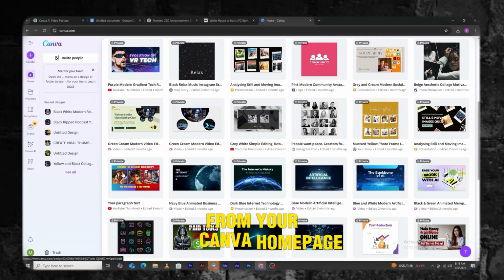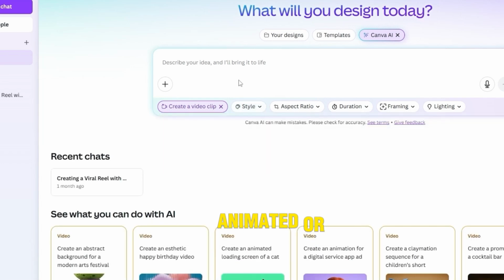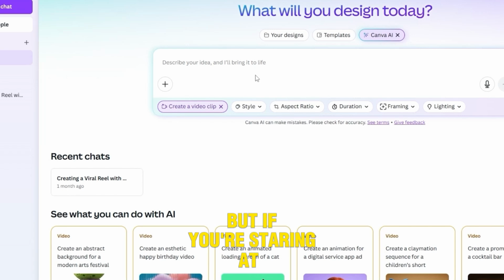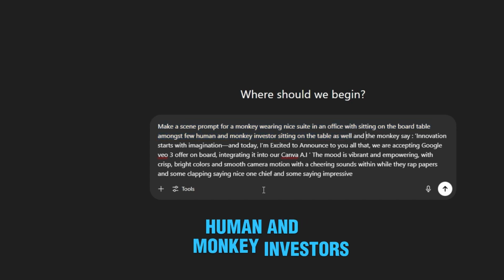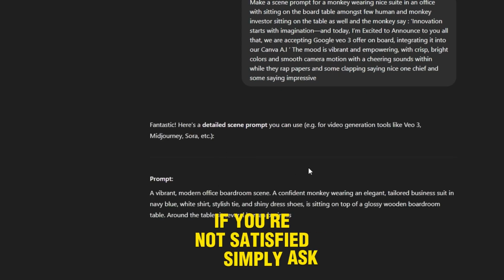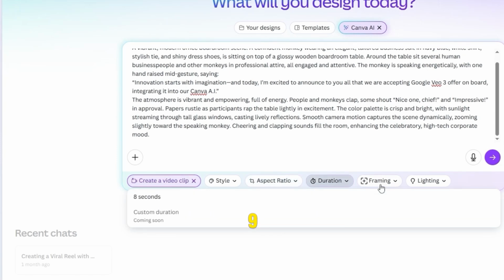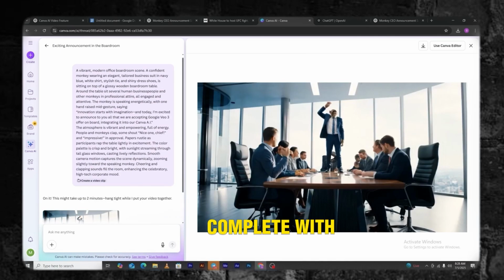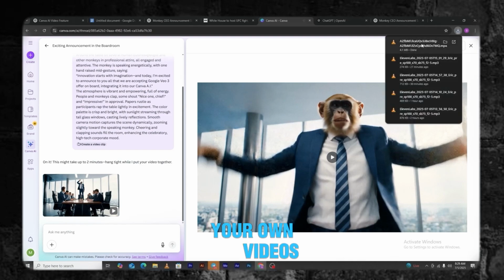How to Create AI Videos with Veo 3 in Canva – Start to Finish!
Want to learn how to create stunning AI videos inside Canva using Veo 3? In this step-by-step tutorial, we’ll show you how to access and use Google DeepMind’s Veo 3 — now available directly in Canva — to generate cinematic videos with ease.

Whether you're a content creator, designer, or just exploring AI tools, this video will guide you through the full process of AI video creation in Canva — from first prompt to final export.

🎯 What You’ll Learn:

How to access Veo 3 in Canva

How to use Canva’s new AI video generator

How to customize your visuals using Canva AI tools

Export tips for social media, YouTube, and more

💡 This is your complete Canva Veo3 walkthrough, ideal for anyone searching for a practical Veo3 demo in Canva, or trying to understand how to create video with AI in Canva.

🧠 Whether you’re looking for a Canva tutorial 2025, exploring the latest Canva AI update, or simply want to unlock the power of Google Veo 3, this video is packed with value.